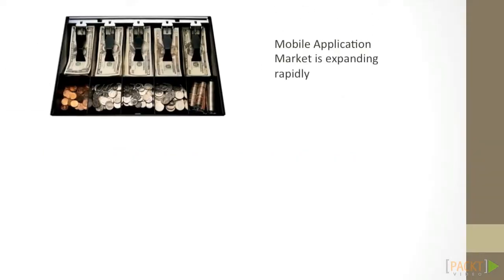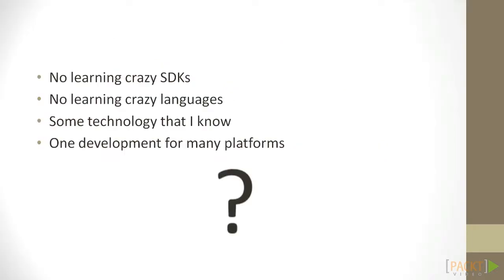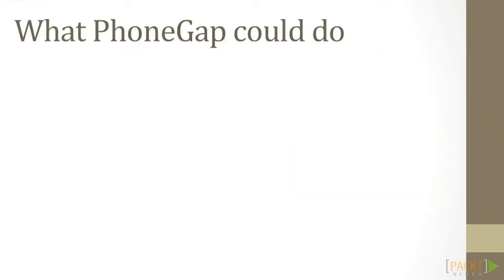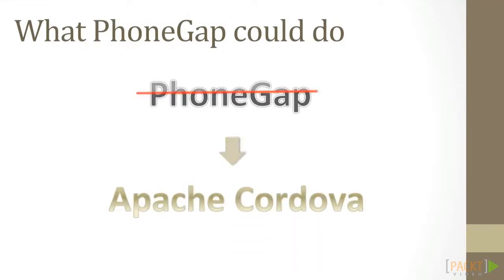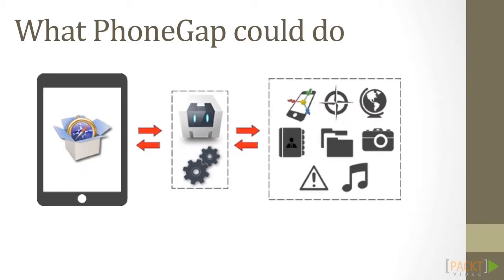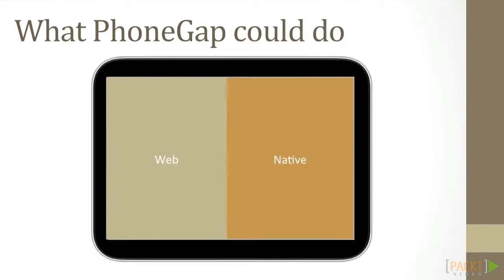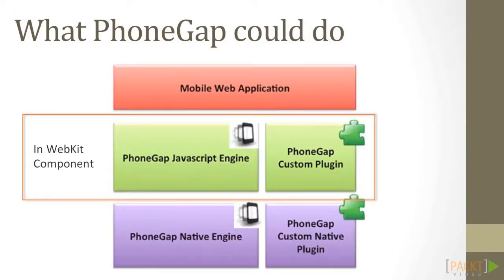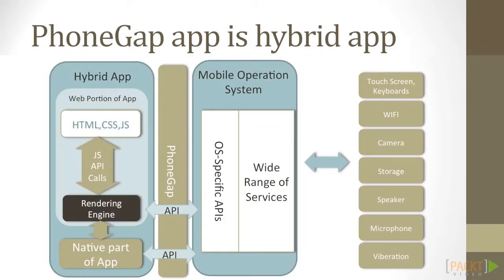Beginning PhoneGap Tutorials: Introduction to PhoneGap | packtpub.com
How to use web technologies to write mobile apps using PhoneGap?
o What is PhoneGap
o Why use PhoneGap
o How PhoneGap works